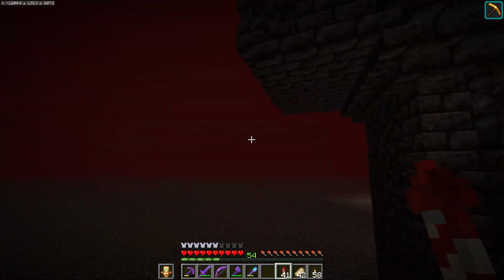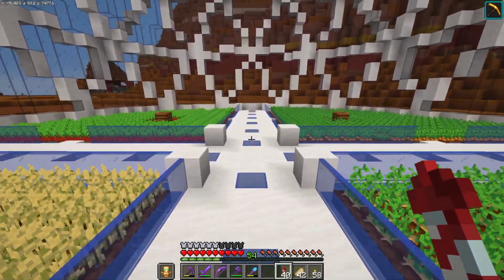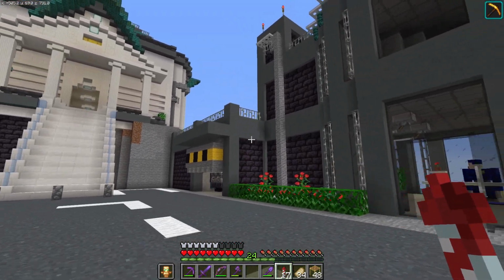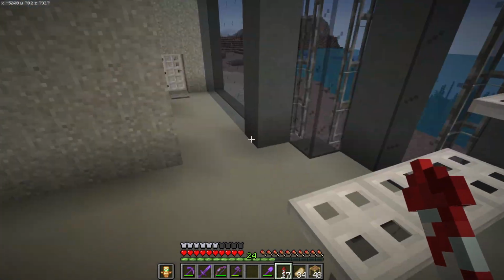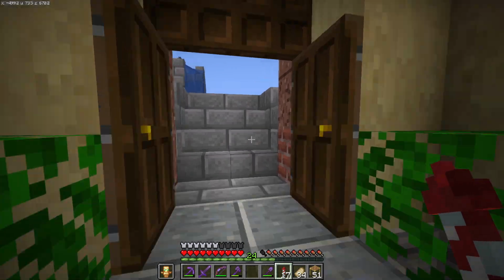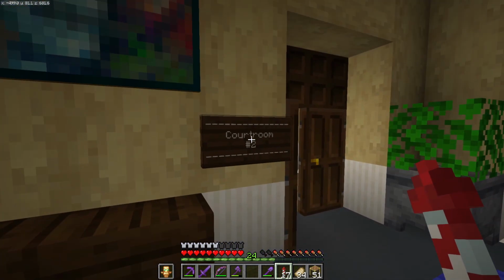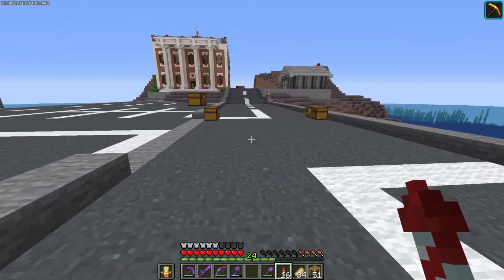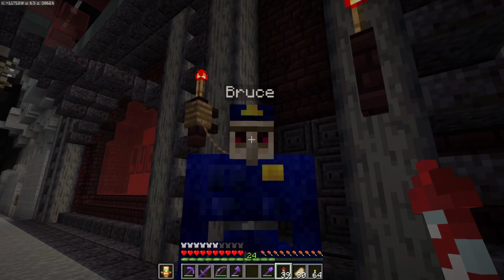Massive Government District Progress! - Atlantia Ep. 11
Today we are making massive progress in the government district by building a police station as well as a courthouse. We'll have a look at some of the other progress being made by my fellow Atlantians and we will welcome our new neighbor to the area.